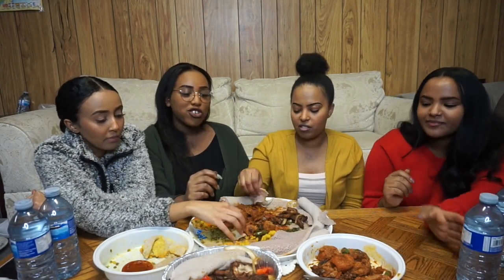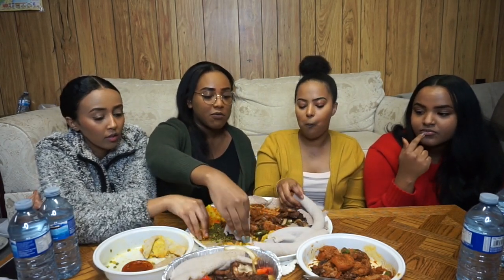ETHIOPIAN FOOD MUKBANG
Hey guys watch us eat some delicious Ethiopian food

Make Sure y'all check out Abbie and Fifi and Betty and Abby on their channels